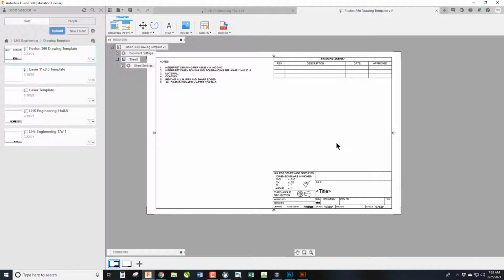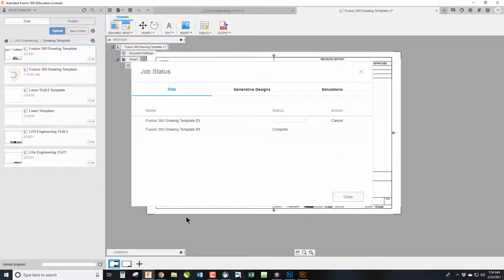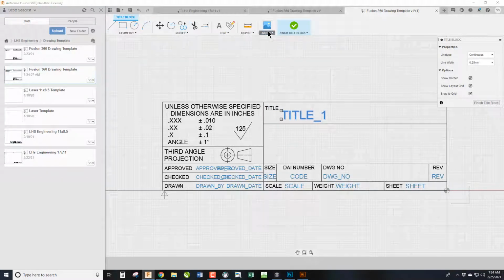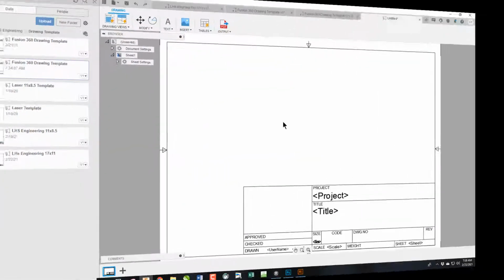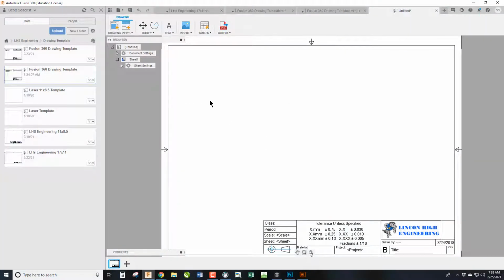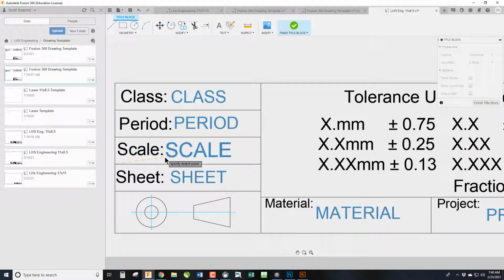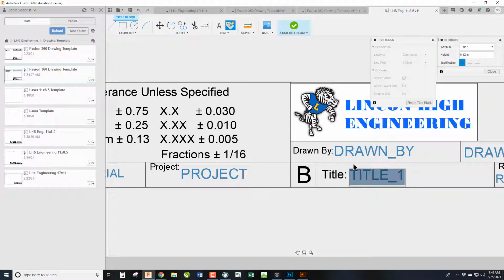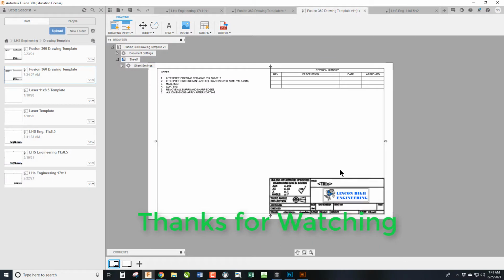F22 & F23- Fusion 360 Tutorial: How to Modify the Title Block for Your Drawing Template!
📝 Fusion 360 Tutorial: How to Modify the Title Block for Your Drawing Template! 🎯

In this video, we’ll show you how to customize and modify the title block in Fusion 360 for your drawing templates. Whether you're looking to add or update project details, company information, or any other custom data, this tutorial covers:

🔹 Modifying the Title Block – Learn step-by-step how to adjust the title block in Fusion 360 to match your specific needs.
🔹 Customizing Template Fields – Discover how to modify text fields and add relevant information to streamline your drawing process.
🔹 Saving Your Template – We’ll also cover how to save your custom title block template for future use, saving you time on every new project.

This tutorial is perfect for those looking to create professional, personalized drawing templates that meet industry standards.